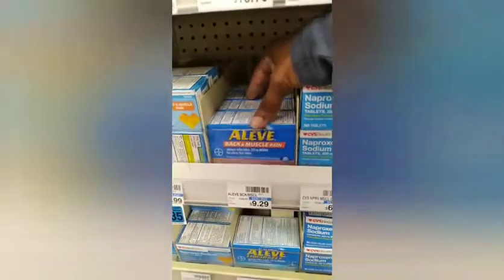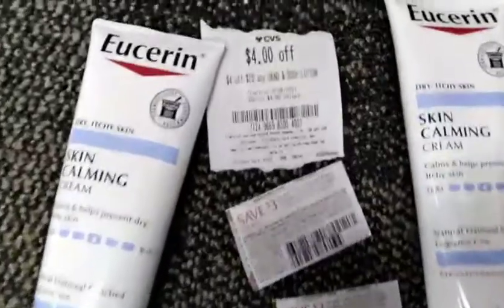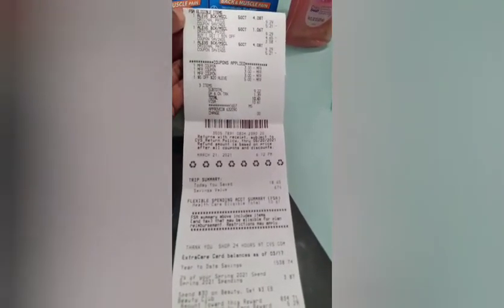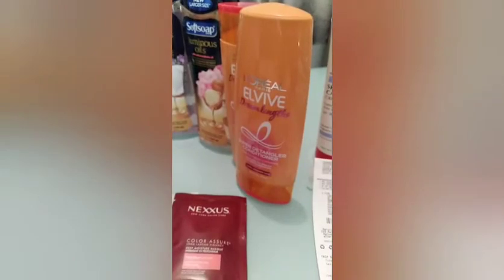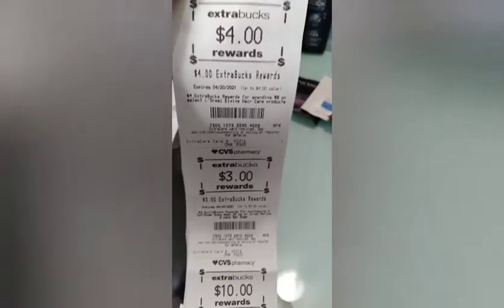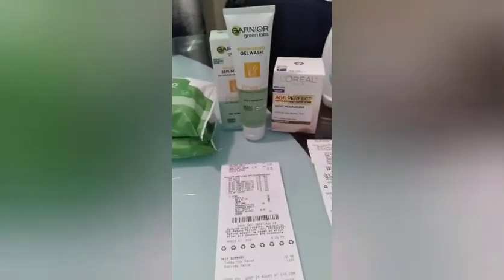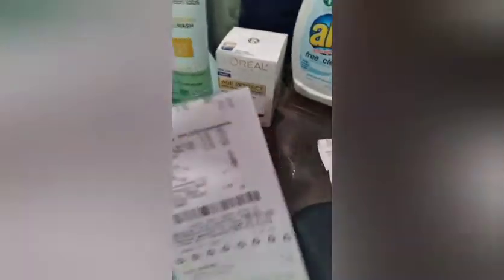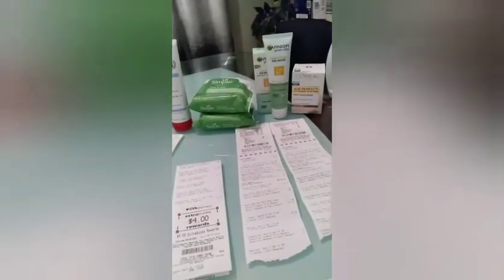CVS HAUL(3/21-3/27) Let's get into some facial care, Eucerin, and lots of Body wash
This upload took FOREVER but all in all some good deals